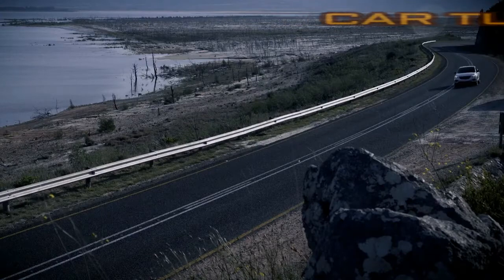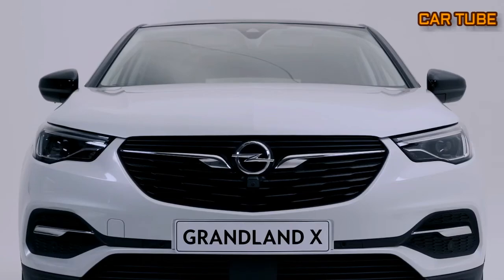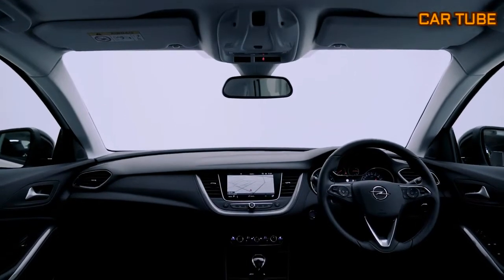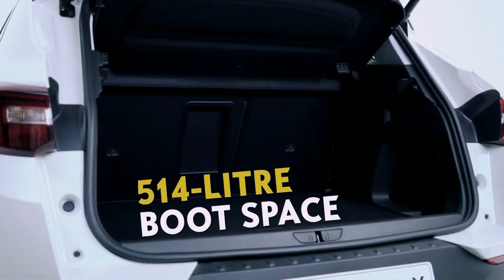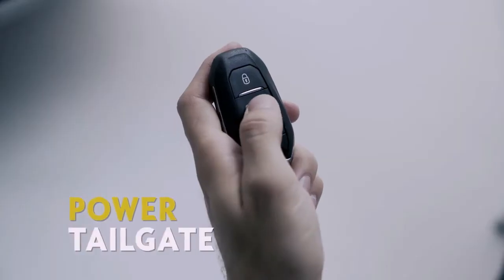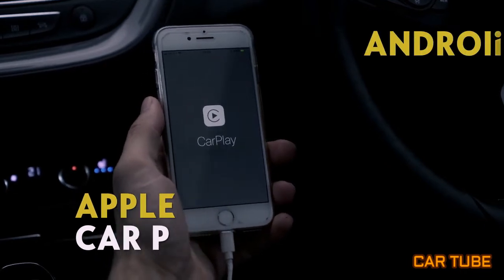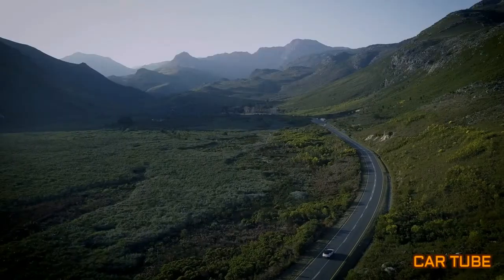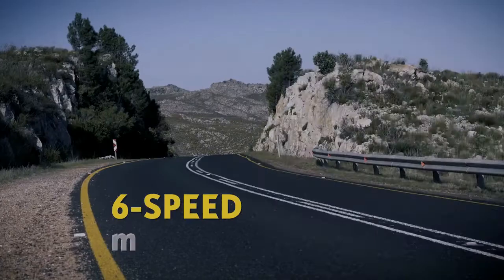NEW OPEL GRANDLAND X FEATURES REVIEW CAR TEST DRIVER EXTERIOR AND INTERIOR IN HD